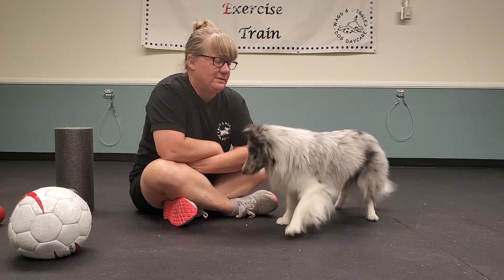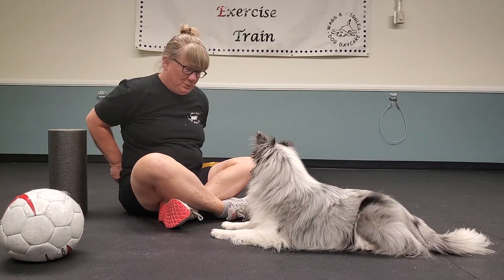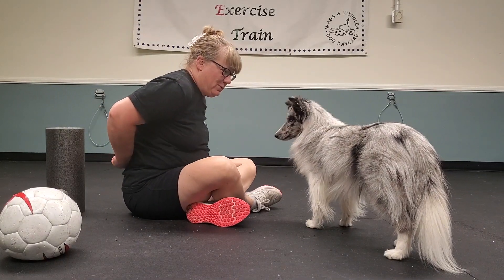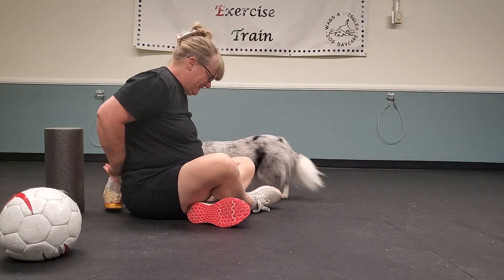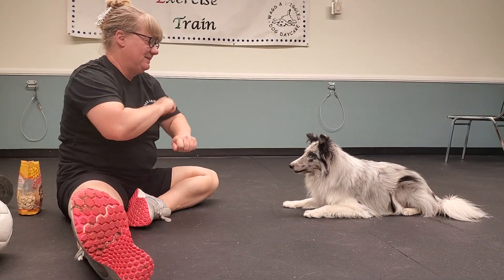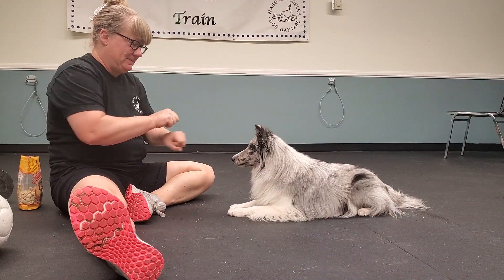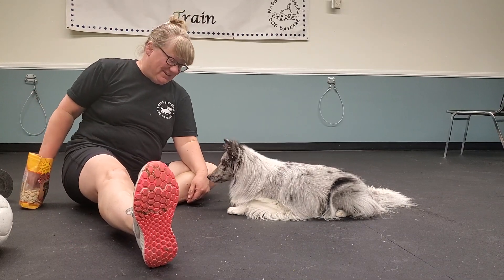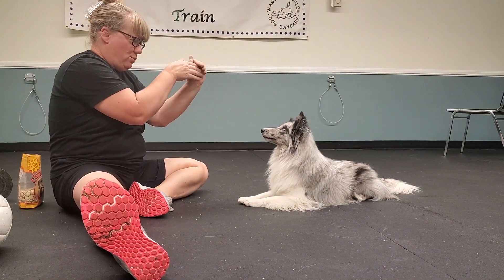Free Canine Enrichment Challenge: Day 5 - "Which Hand?"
Day 5 of our Free Canine Enrichment Challenge. In this video, we will show how to start "Which Hand?"

Join our Free Facebook Group to start the 10 Day Free Canine Enrichment Challenge

We would love to train with you in our Online Dog Training Classroom.  We offer very affordable courses and memberships that cover everything from biting to potty training, pulling, and reactive behavior.

Happy Training!
~ Laurie Zurborg, CPDT-KA, Founder Wags & Wiggles.